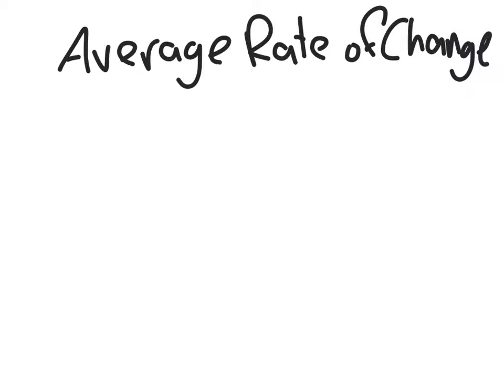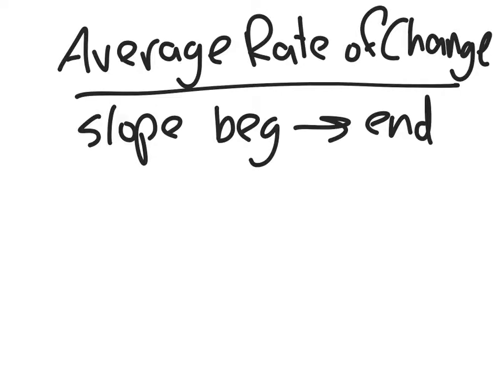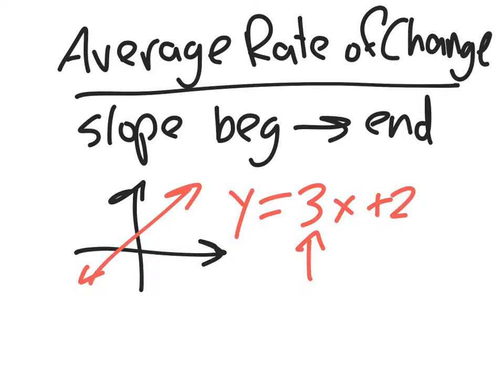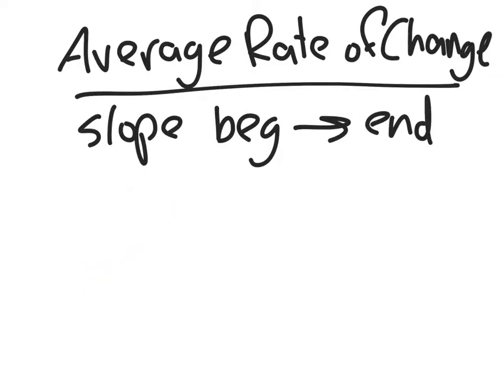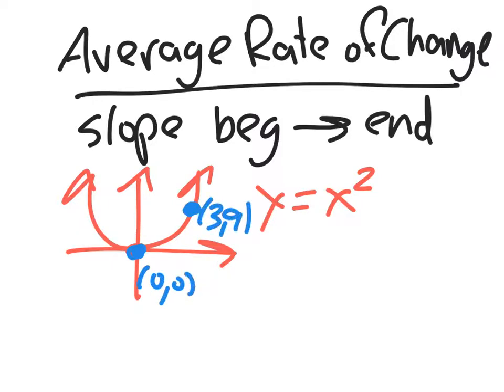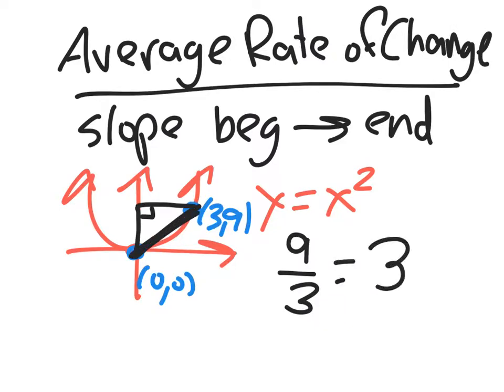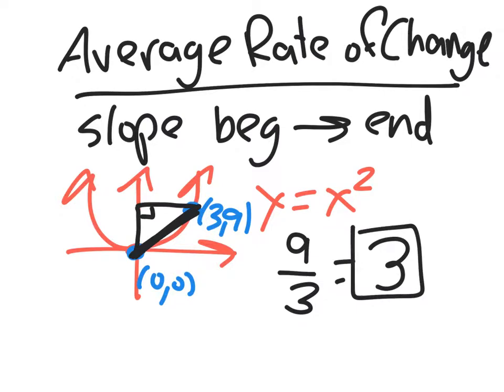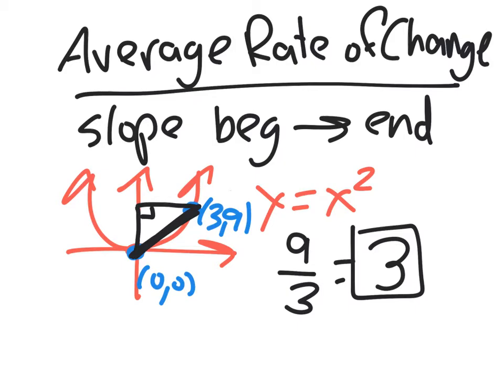Average Rate of Change Quick Example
This video shows students how to find the average rate of change of a function or of any situation by calculating the slope from beginning to end.